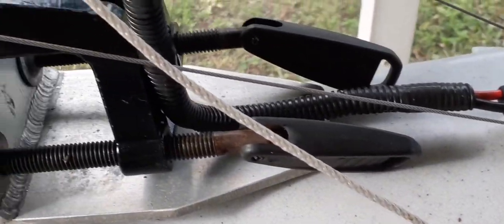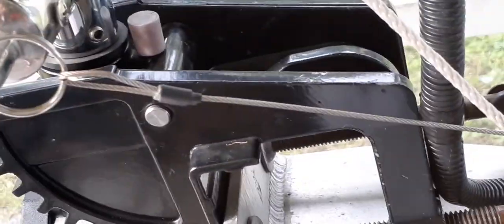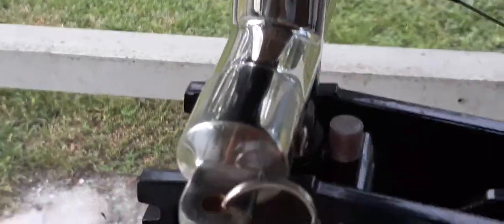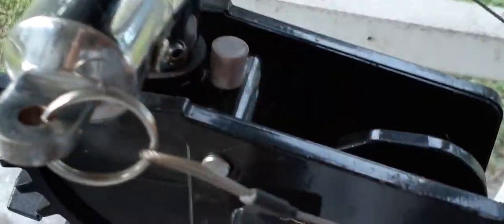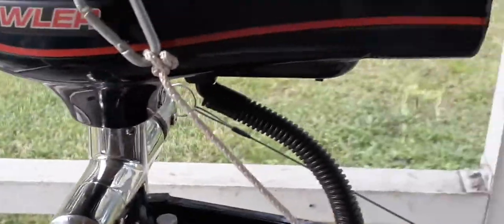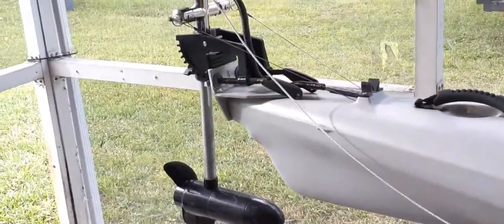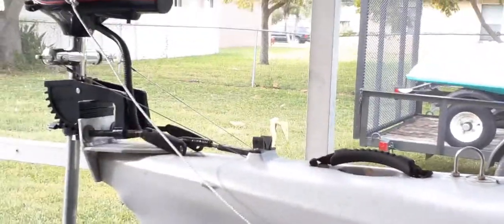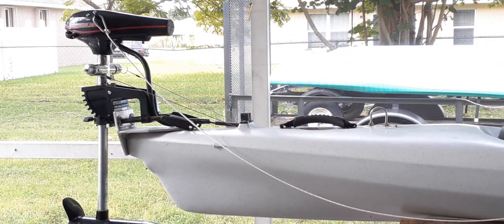wilderness tarpon 160 best electric kayak setup ever built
This is a home made shortened  kayak motor set up that will blow away most any  factory kayak set up available (built by aaa wink),,its way cheepest to build,,you dont need a fancy battery unless you want one,,any battery will work,,I have around 350oo invested not counting my time ,,I have had this motor about 6 years trouble free,,and I have a cheep battery I been using over 4 years,,if you like my designs leave your opinions in the comments if any questions feel free to ask